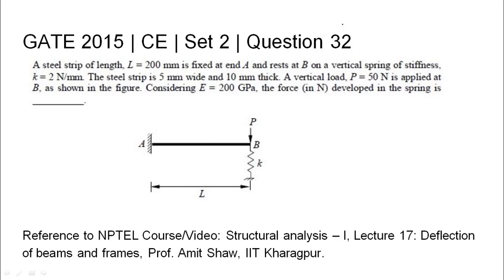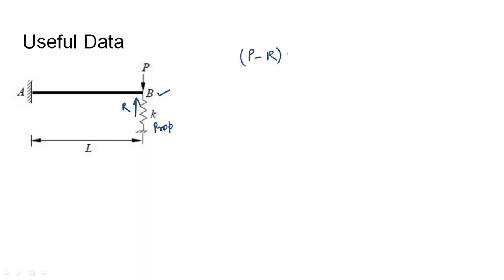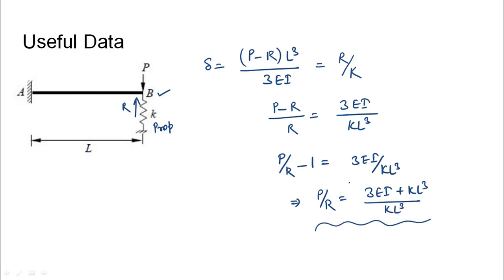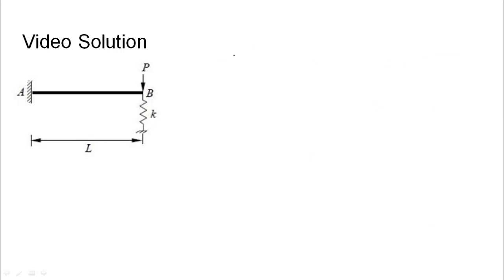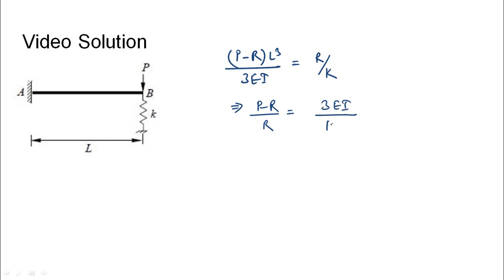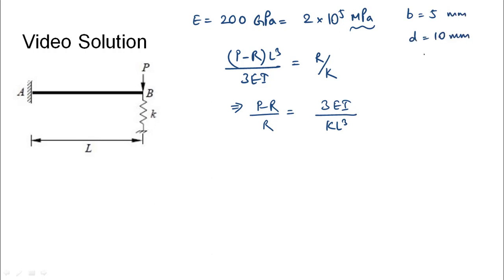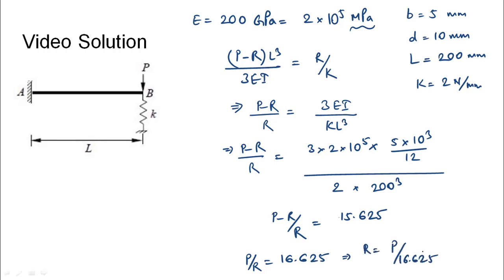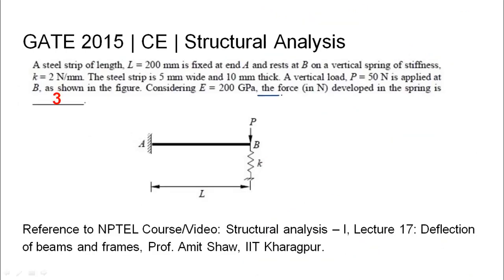Q32 CE 2015 S2